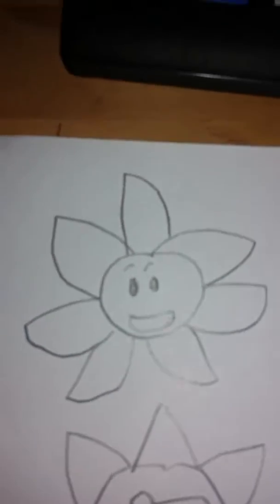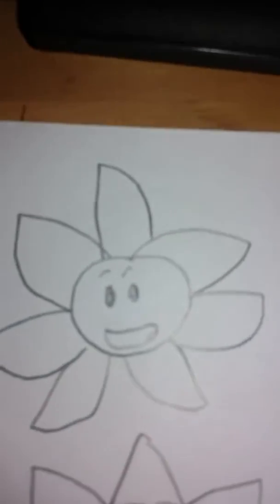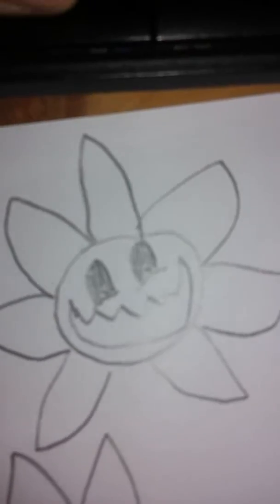Darwin the flower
Srry if I changed names cuz I have ad remembering of names I gave to these characters